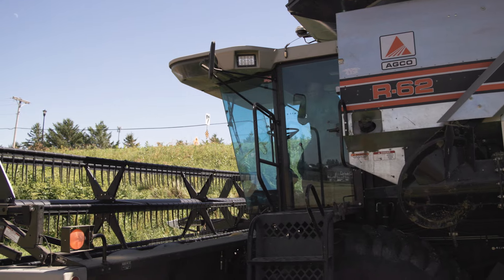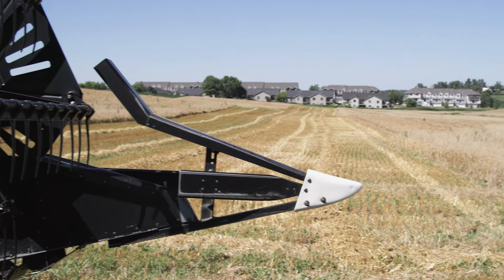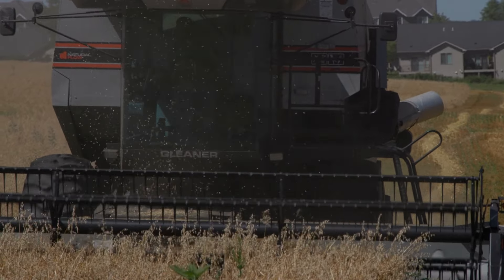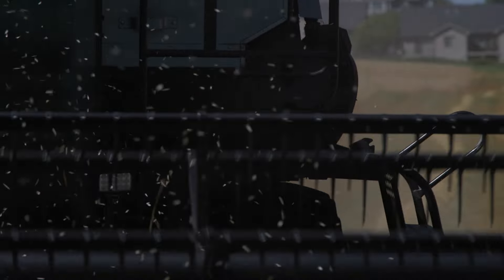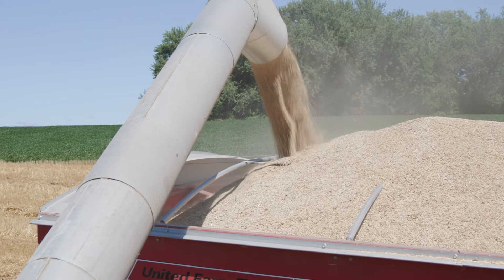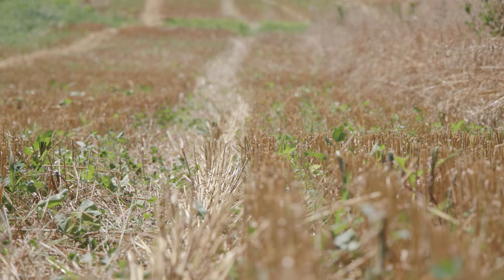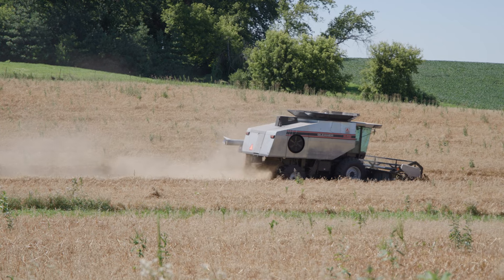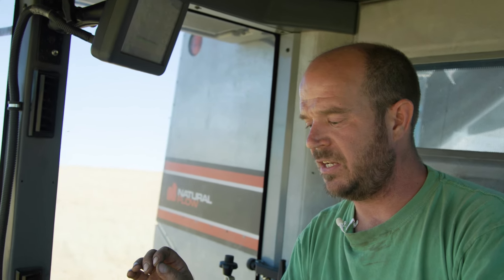Combine Settings for Direct Cutting Oats - Practical Cover Croppers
“The better you set the combine, the better your sample is going to be, the higher test weight it is… and you’re going to be a lot more efficient in combining oats,” explains Martin Larsen.

In this video, the Byron, MN farmer shares how he sets up his combine for straight combining food-grade oats. Hear Martin’s thoughts on adjustments to the cutter bar, the reel, fan speed and concave clearance.

Learn more about Martin's method for determining when an oat crop is ready to be straight cut